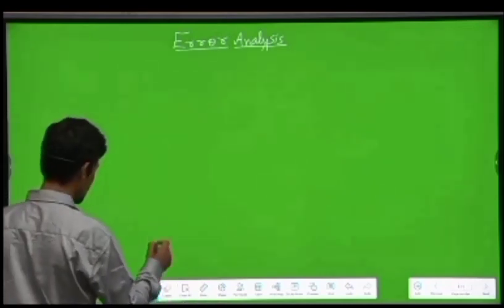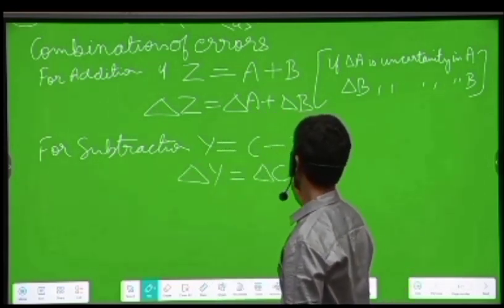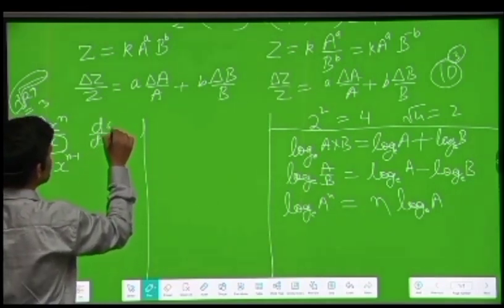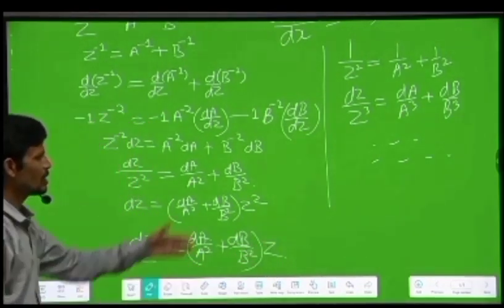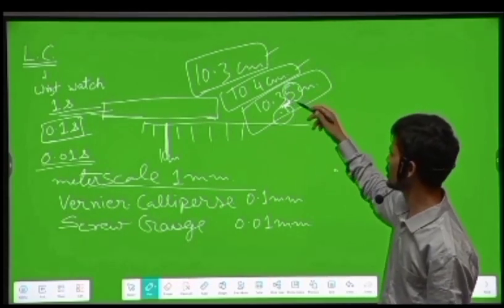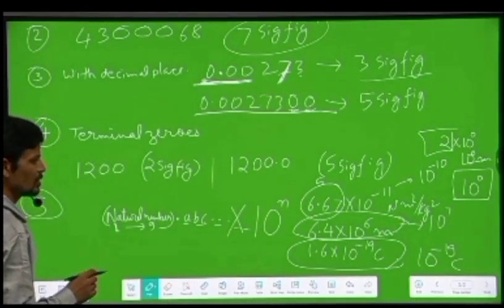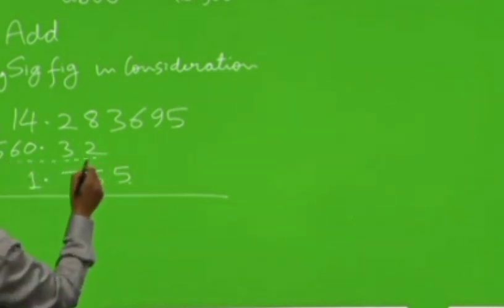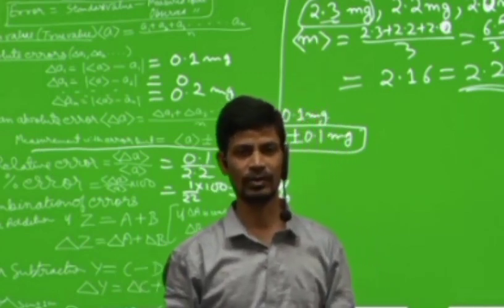Error Analysis Class 11 Physics in 1 Shot | Error Analysis in one shot